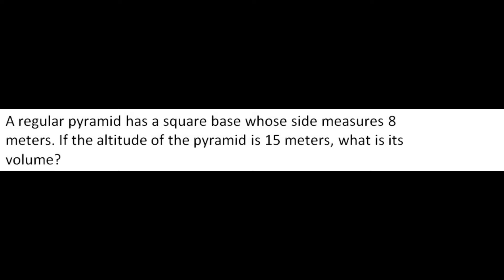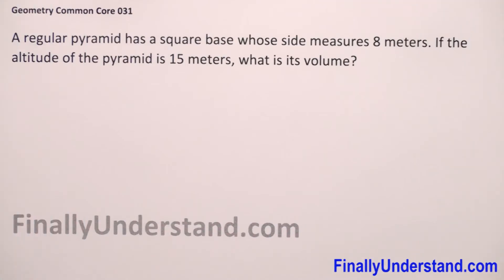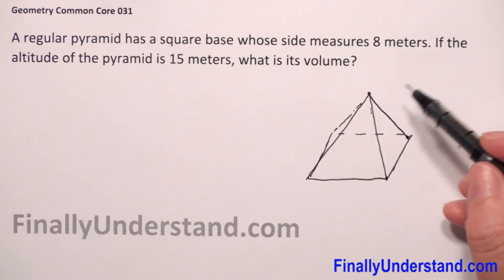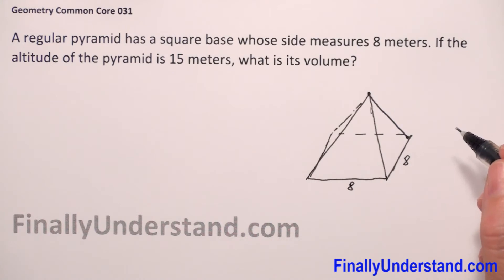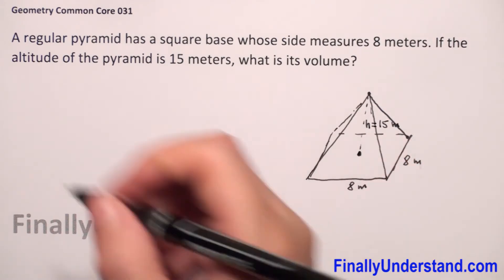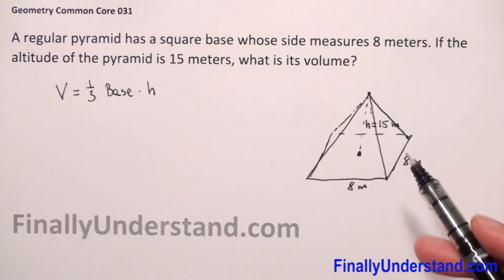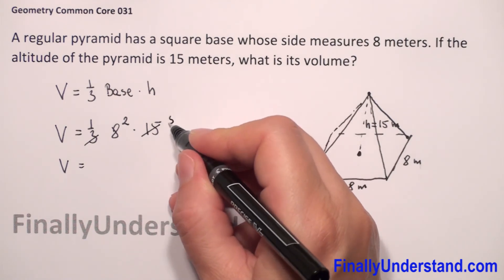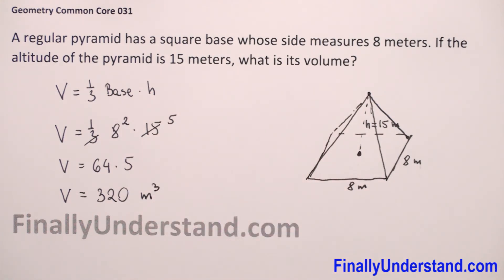Geometry Common Core 031